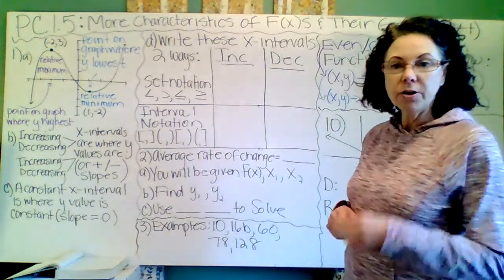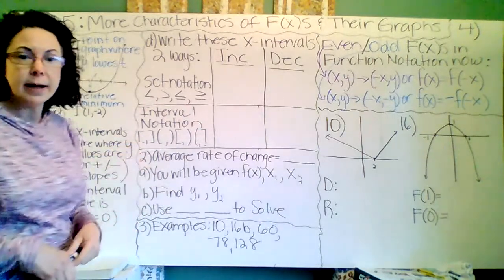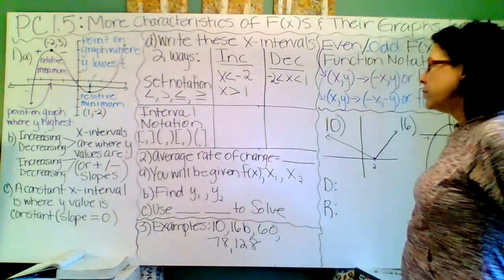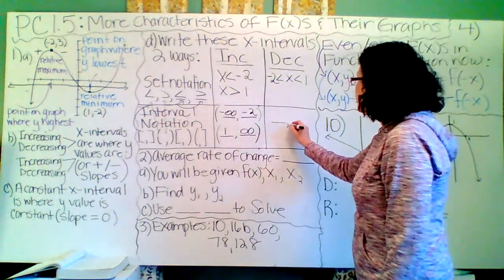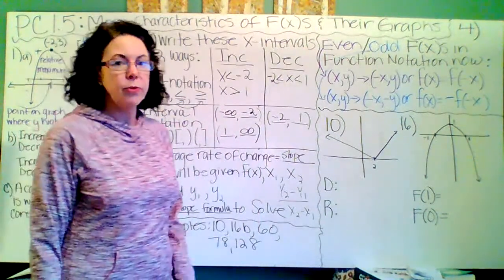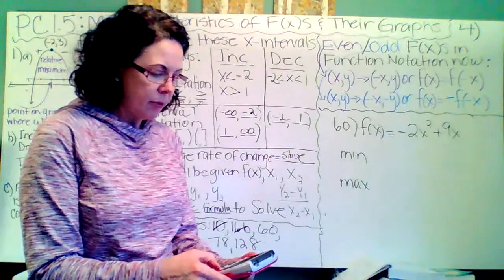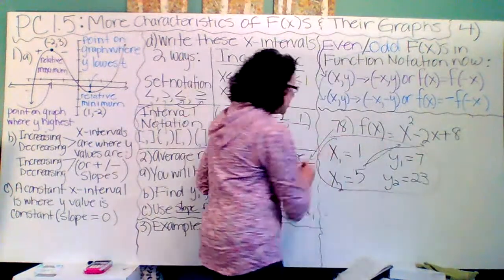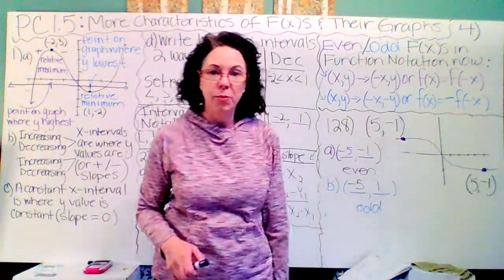PC 1 5 Video